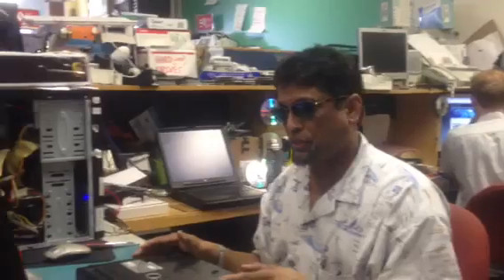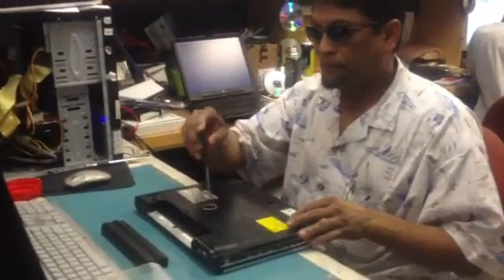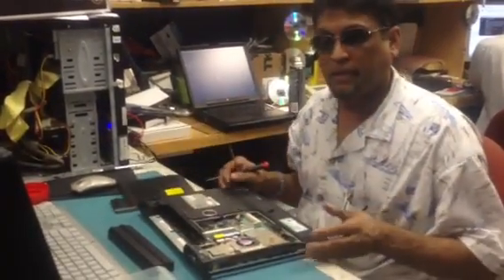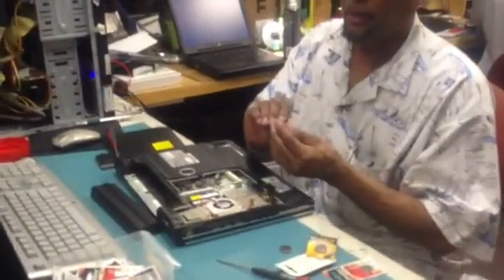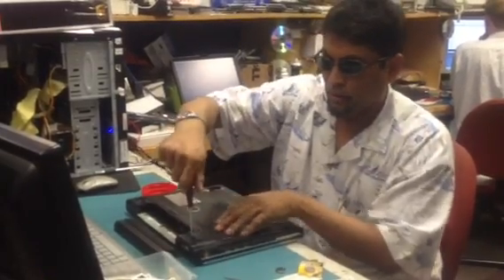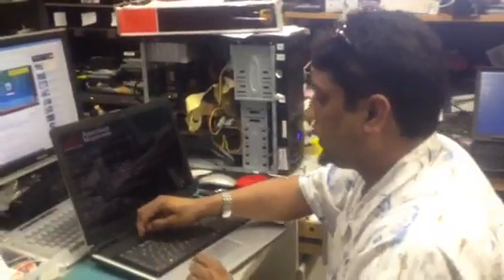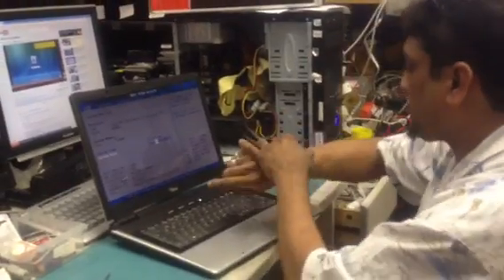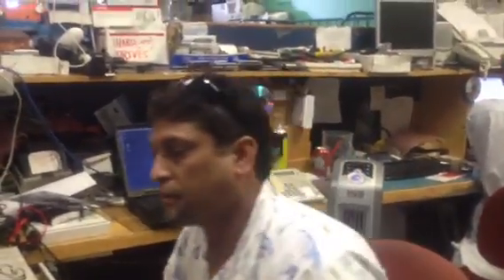CMOS battery replacement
Fujitsu Amilo M1425 CMOS batter